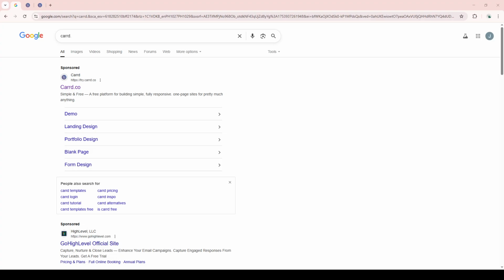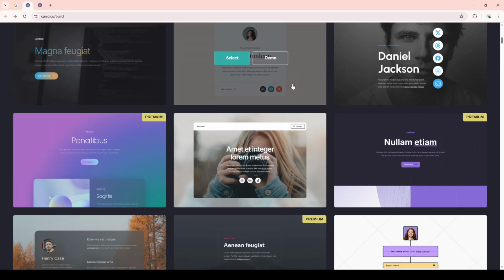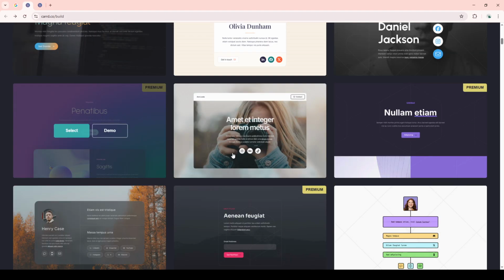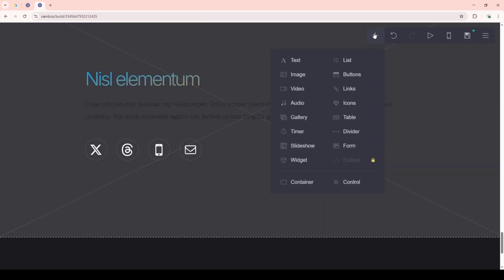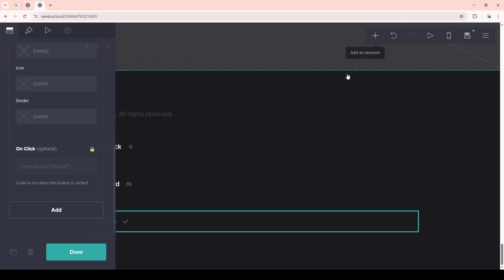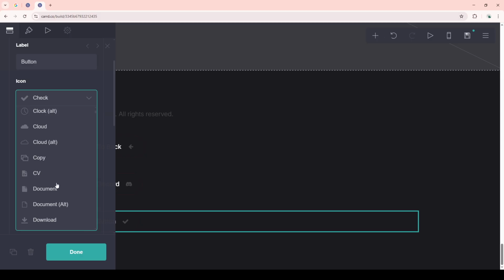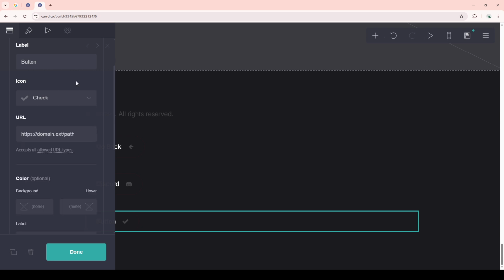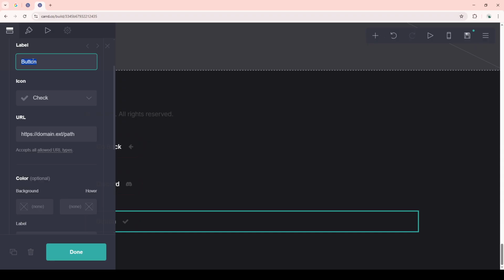How to Use Buttons on Carrd Step [2026 Full Guide]